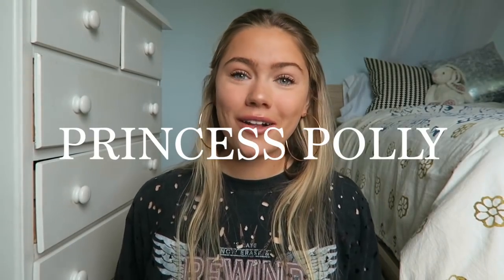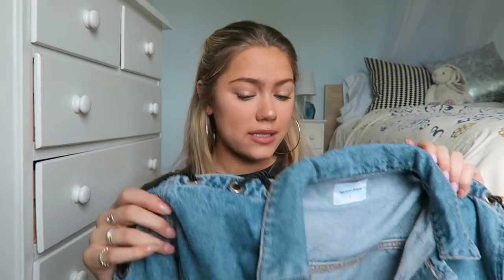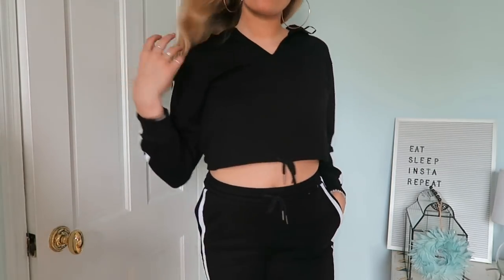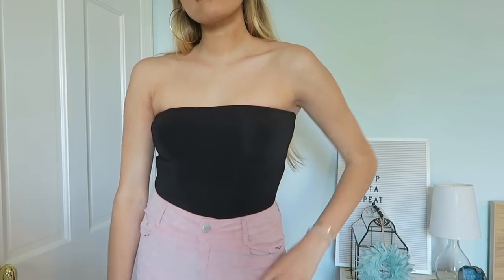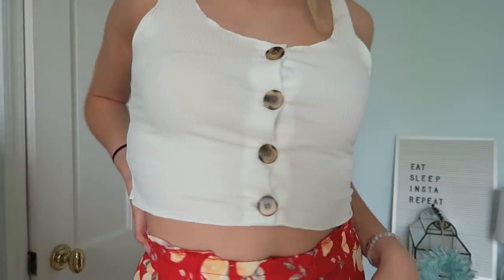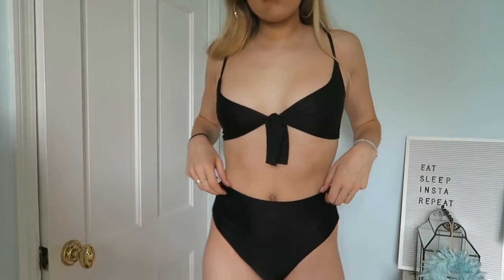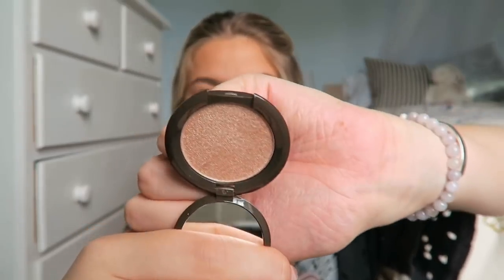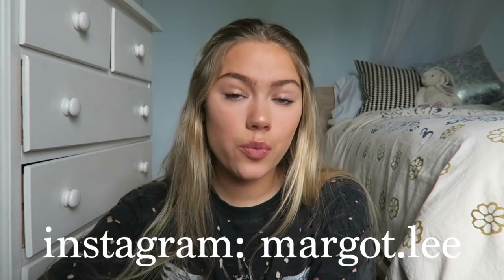HUGE TRY-ON SUMMER HAUL (bikinis, shorts, cute tops, bottoms, sunnies) | Margot Lee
Summer is coming up and that means its time for a SUMMER HAUL!!

Item links:
Jackets:

Follow me on Dote (Margot Lee) and use my code MARGOT for a free $5 voucher!

FAQ
Age: 19 (when this video is being posted)
School: Syracuse University
Height: Almost 5'9"!

Please refer to the most recent post for the most updated email contact. Due to the large number of emails I receive, I will not respond to emails that are not business related.

I answer: What am I at college for, how did I choose my college, advice for a YouTuber going to college, how to avoid the Freshman 15, what is it like being vegan in college, what are the boys like in college (& do I have a boyfriend wink wink), do I get judged for having a youtube channel at college, are you pressured to go out when you don’t want to, and how do you make friends at college?!